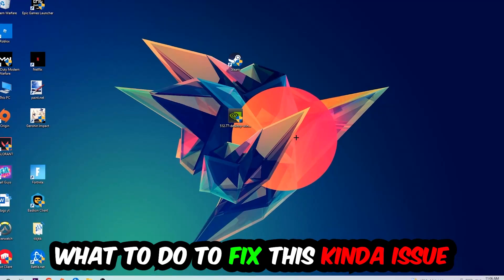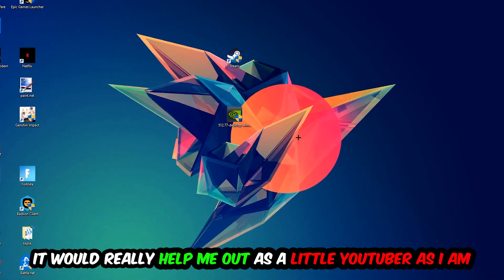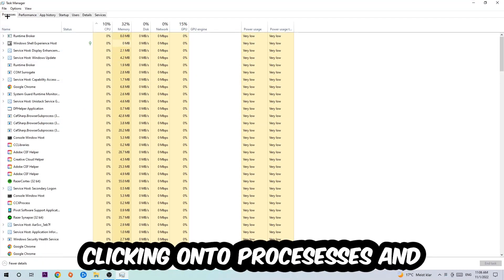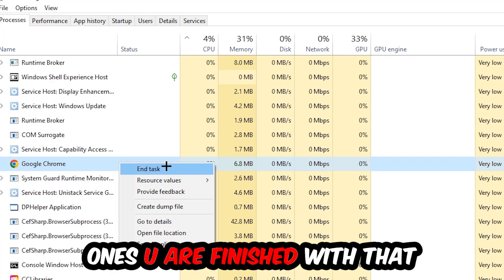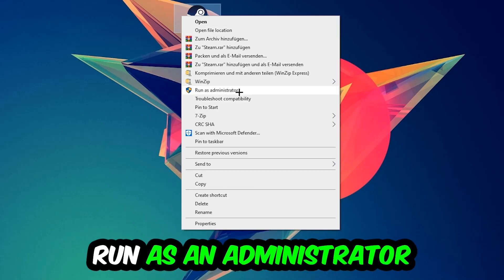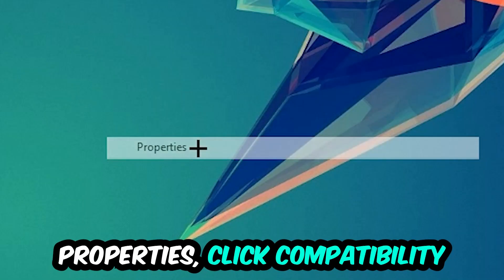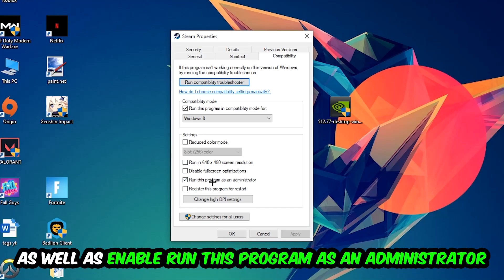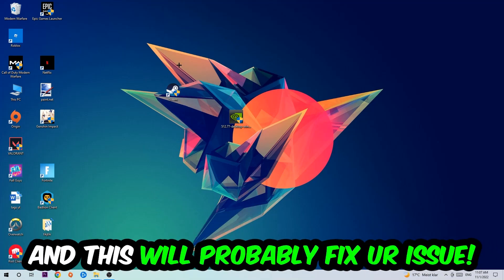Oxygen not included – How to Fix Crash on Startup – Complete Tutorial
how to fix Oxygen not included crash on startup,
how to fix Oxygen not included crash on startup pc,
how to fix Oxygen not included crash on startup ps4,
how to fix Oxygen not included crashing on startup fix,
how to fix Oxygen not included crashing on startup pc,